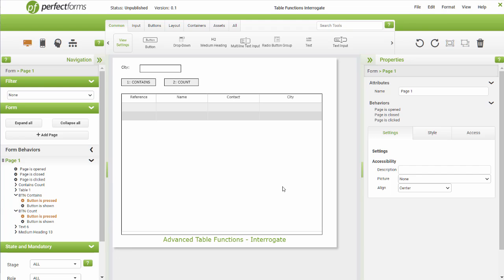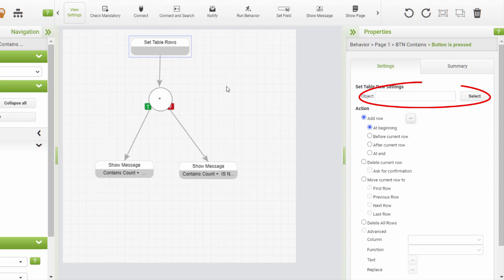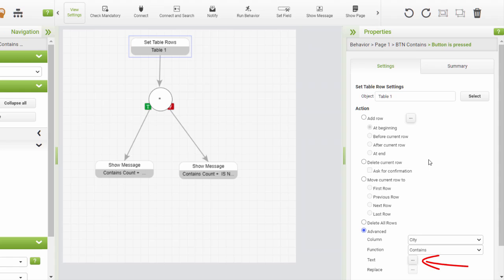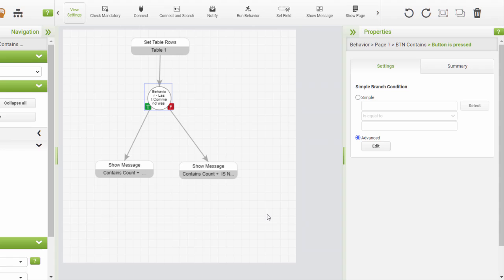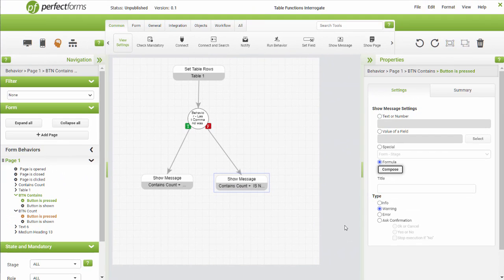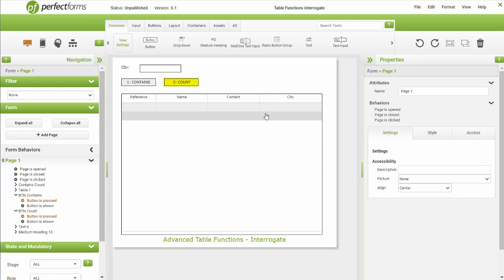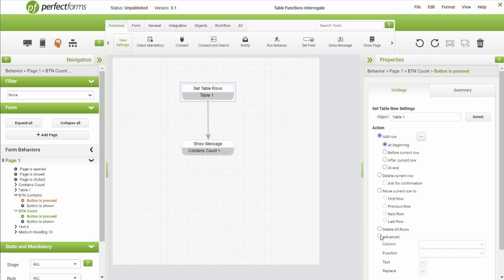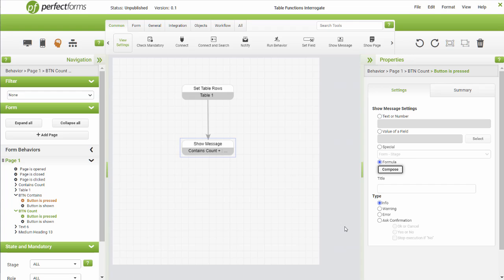PerfectForms™ Table Functions - Interrogate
There are functions available that will permit interrogation of data in a PerfectForms™ table column. It's possible to check if specific data is contained in a table column and also possible to count the number of times it's found. Watch this tutorial for more details.